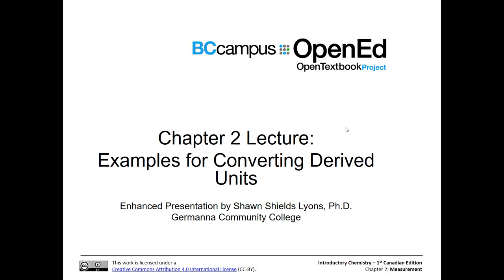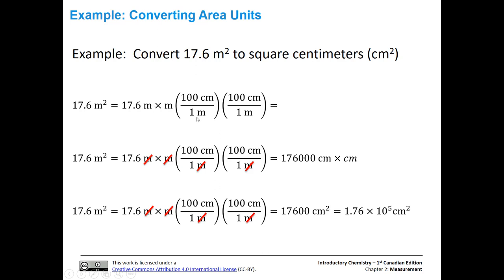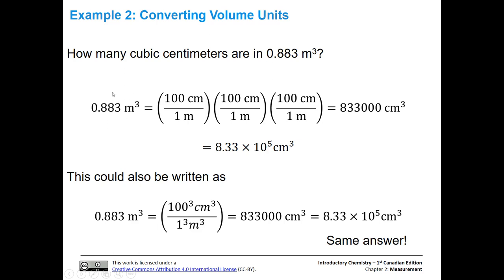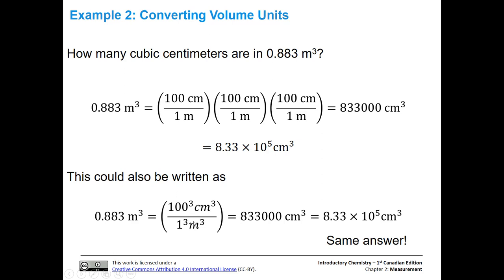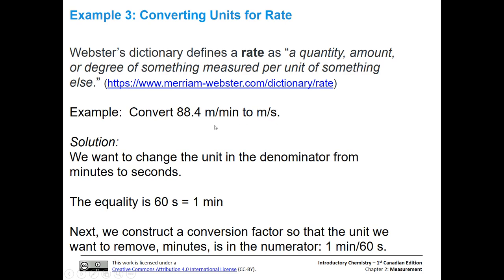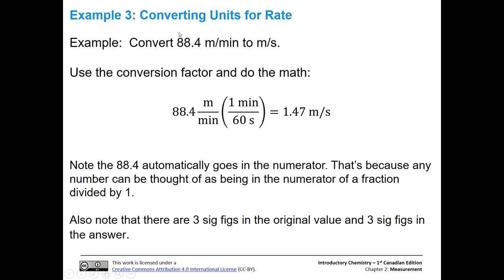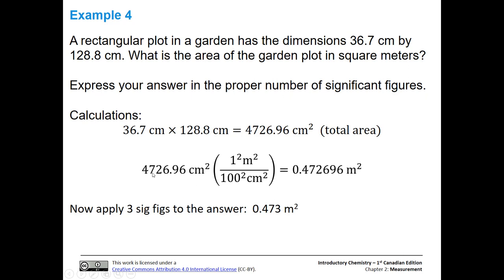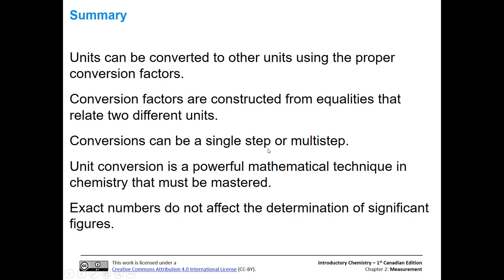Converting Derived Units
Converting derived units for Introductory Chemistry